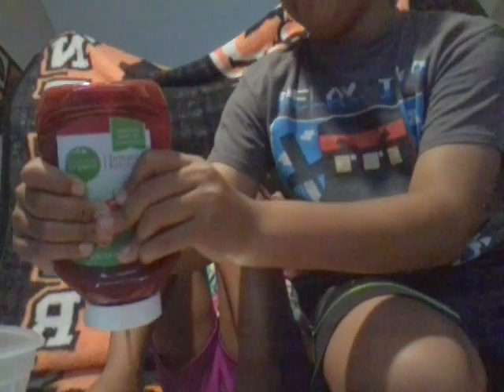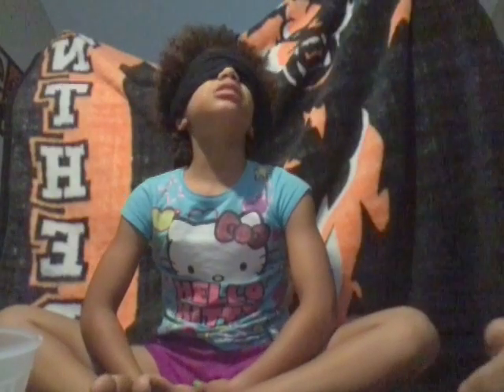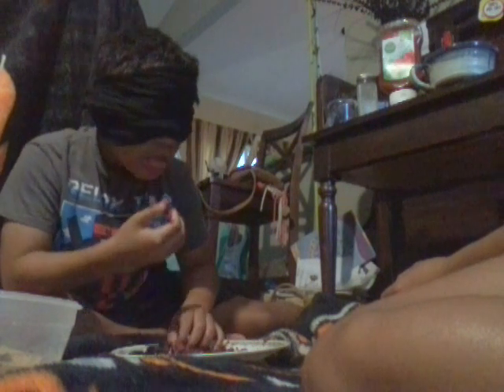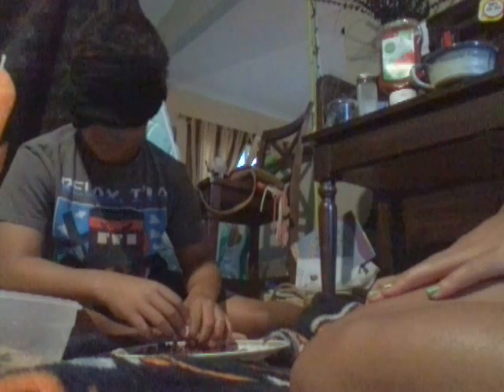WHAT'S IN MY MOUTH!!!!!!!!!!!!